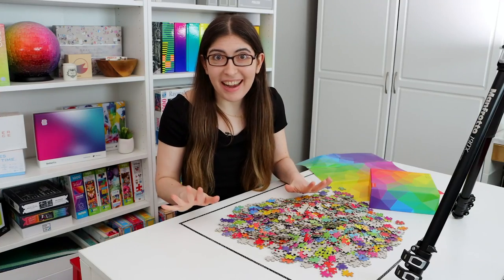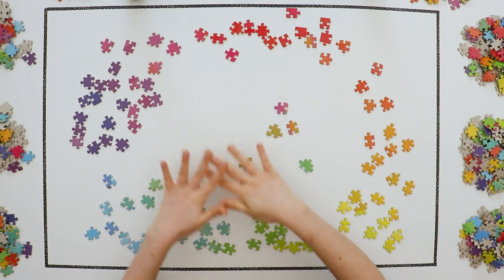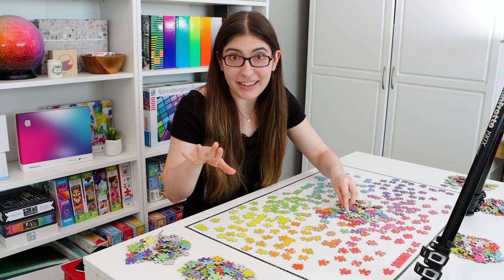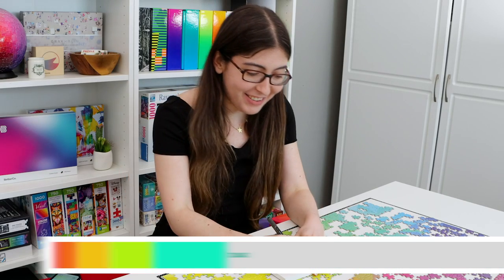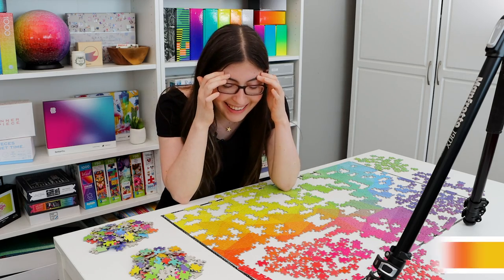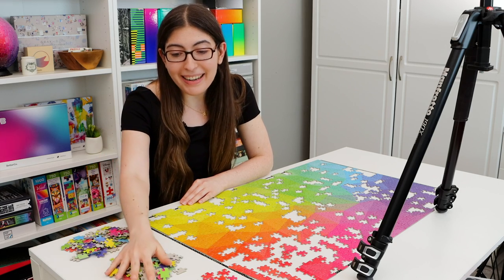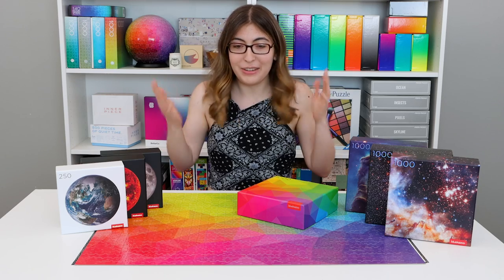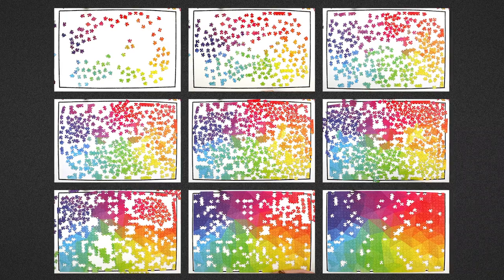Doing a Jigsaw Puzzle 100 RANDOM PIECES at a Time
KARENPUZZLES15